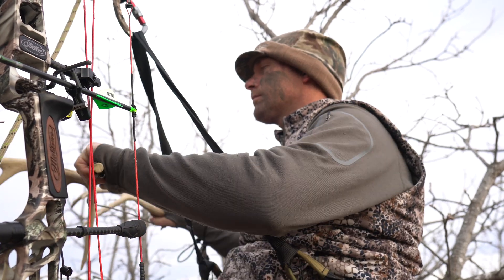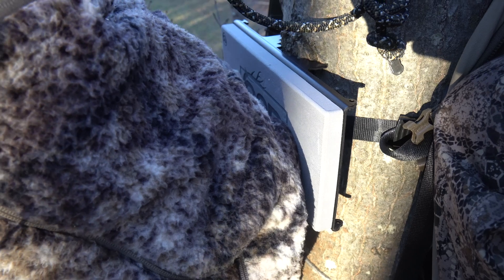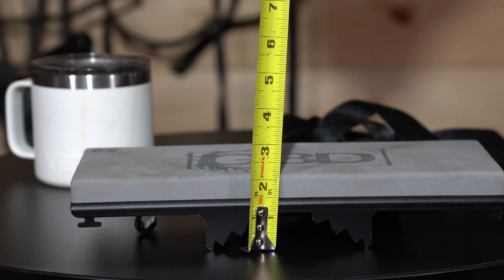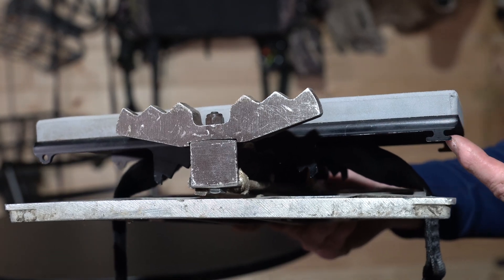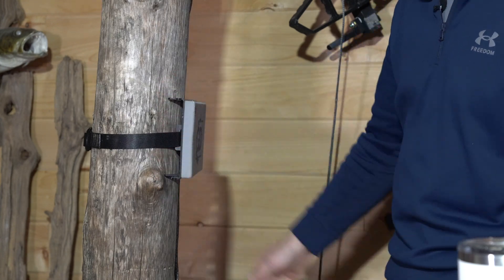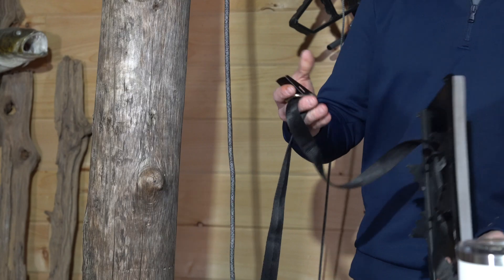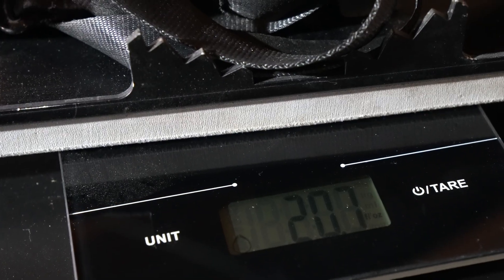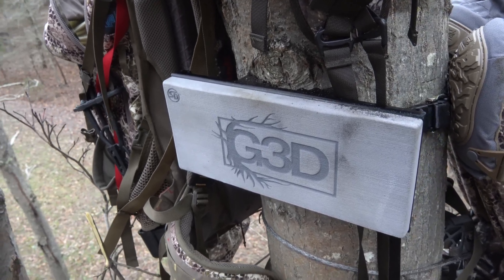Genesis 3D Printing KPE - Postseason Review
After a season in the G3D Printing KPE I wanted to share some thoughts and some of my takeaways.

--- Video Contents ---

00:00 Intro
03:11 Design and Specs
03:38 Packability
04:25 Build Materials
05:10 Platform Integration
06:30 Price
06:51 Attaching to the tree
07:37 Pros
09:48 Live Recording
11:06 Cons
13:09 Conclusion